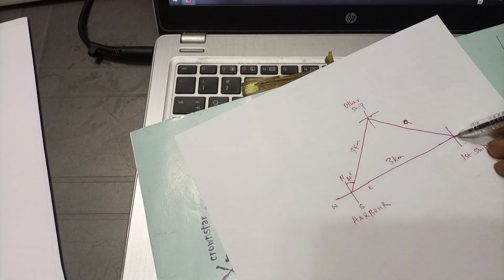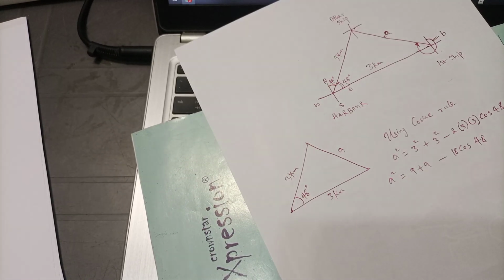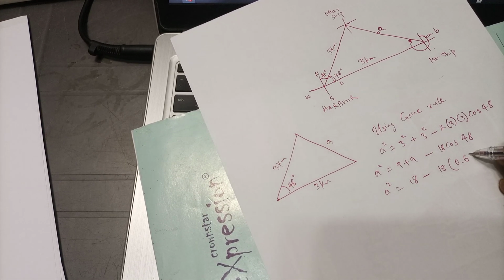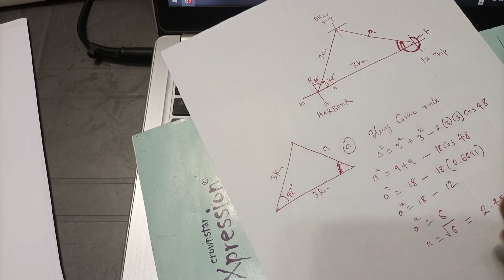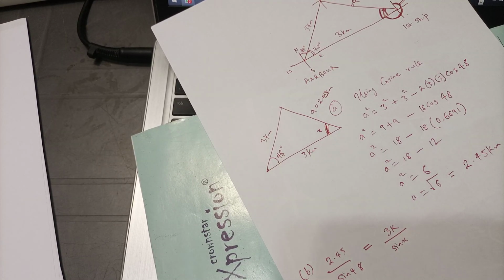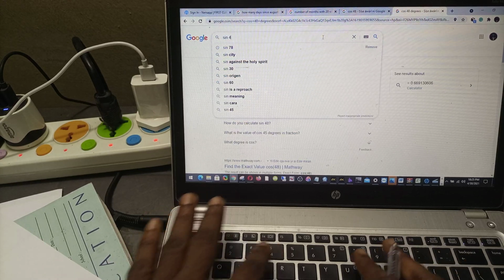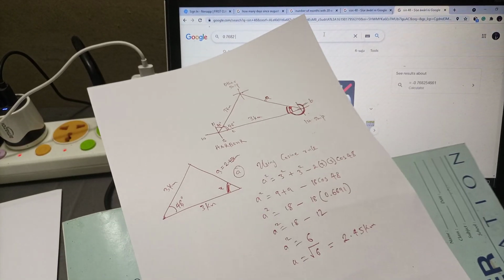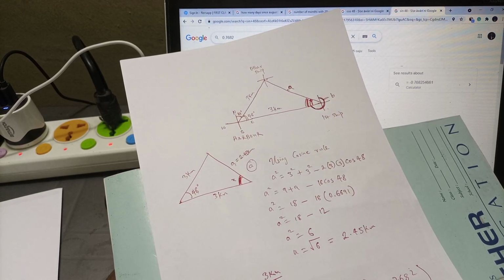Bearing Question 9